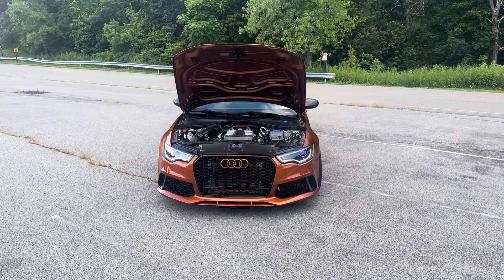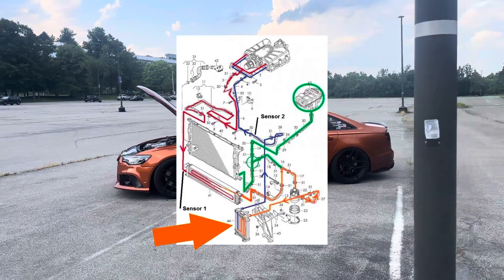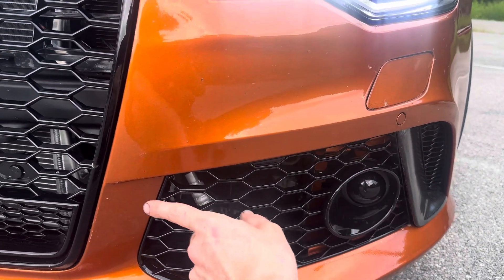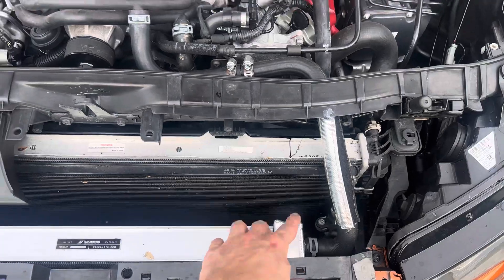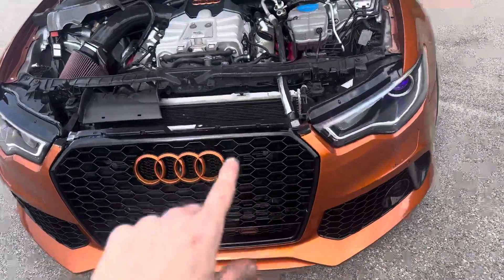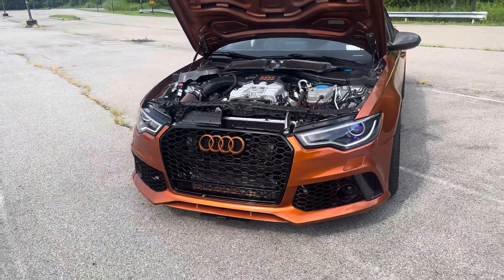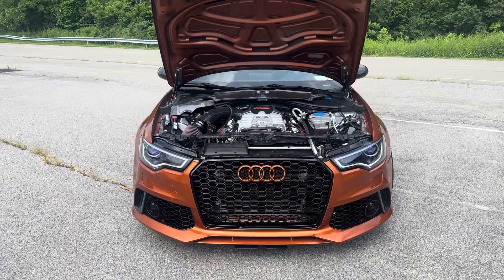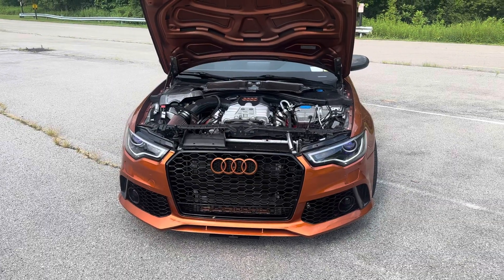AUDI 3.0T HEAT EXCHANGER (custom)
In today’s video, I talk about the custom heat exchanger I installed and the process. I used a Mishimoto MMRAD-HE-03 a man and a few other various parts to make this custom set up. I have a video on my TikTok @DMC BUILDS that shows ￼more of the installment process.